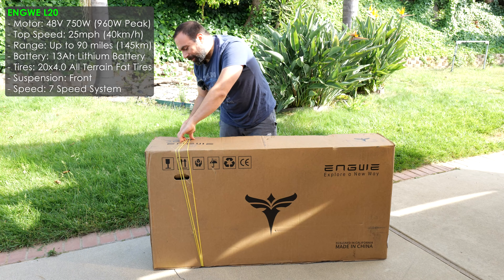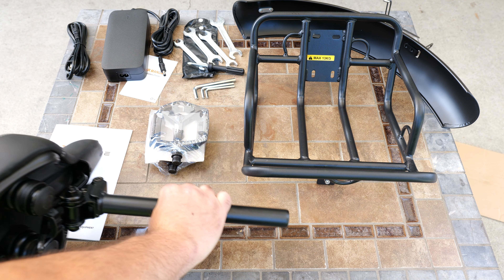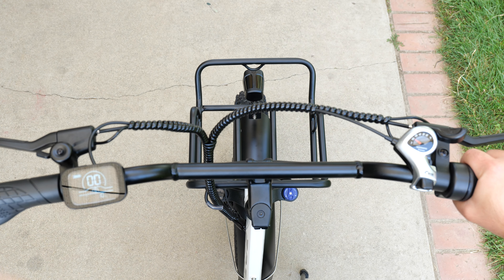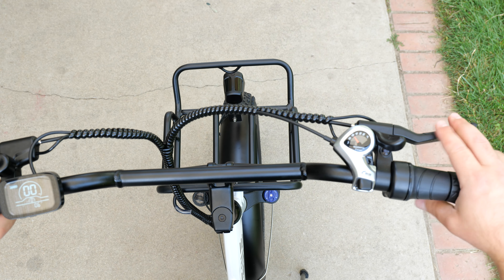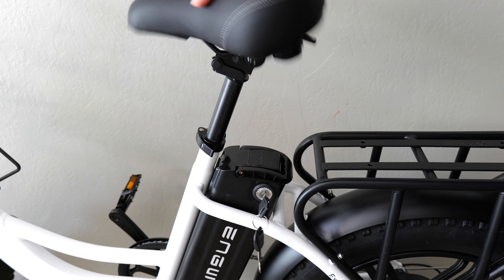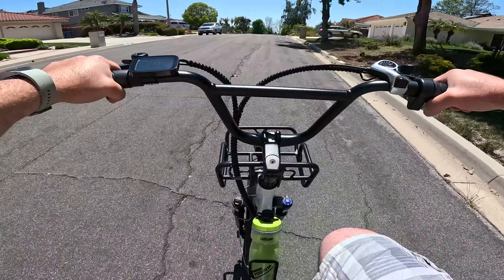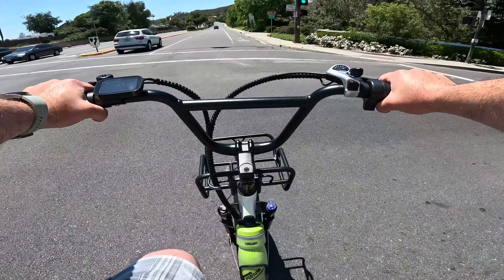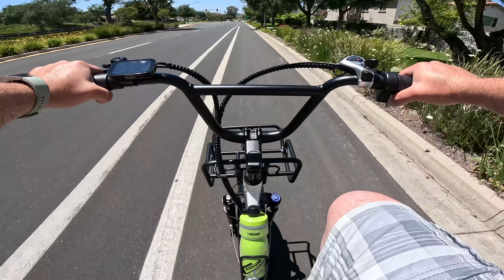Engwe L20 Review | Premium Electric Bike | Unboxing, Assembly, Riding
Engwe L20 review entails unboxing, specs, close ups, instrument cluster, assembly and a full ride from sidewalks to streets to off road. This electric bike feels premium, possibly one of the best electric bikes 2023.

Product Links
Engwe L20 Electric Bike (Amazon)

Time: September 11th, 2023 to 11:59 PM(PDT)on September 24th, 2023

ENGWE L20 deals price at $999.99

Normal Helmet
Full Face Helmet
Stealth Body Protector
Knee Guard
Impact Pants

Kryptonite U Lock

Timeline:
00:00:00 - Engwe L20 Electric Bike Unboxing
00:01:19 - Engwe L20 Assembly
00:02:57 - Engwe L20 Controls
00:04:37 - Engwe L20 Battery and Key
00:06:07 - Engwe L20 Review

Audio:
Ben Fox - Beautiful Catastrophe - Ben Fox Remix - Instrumental Version